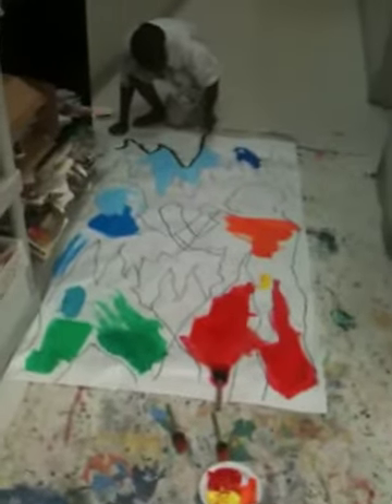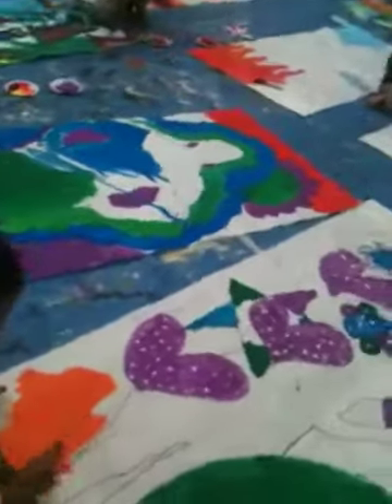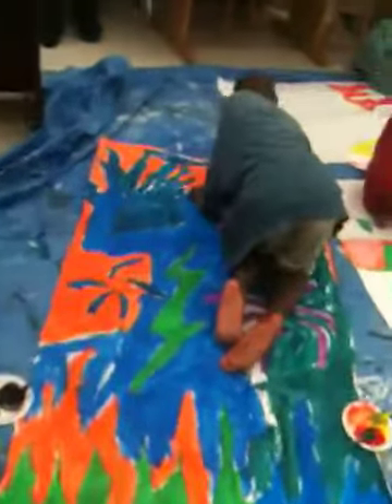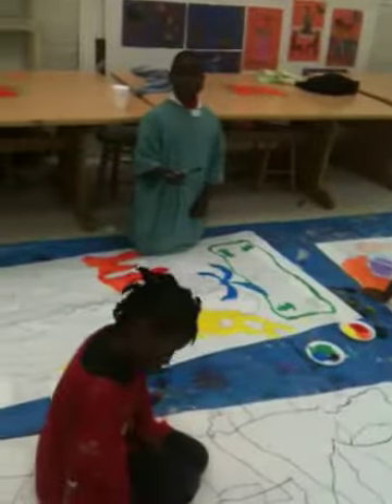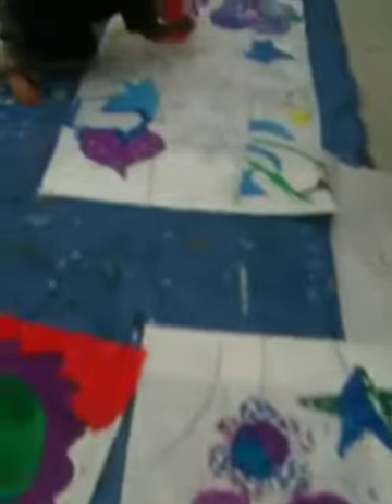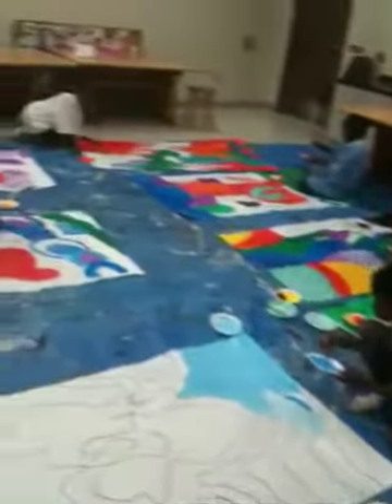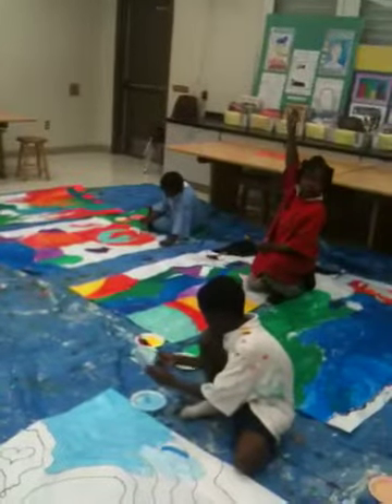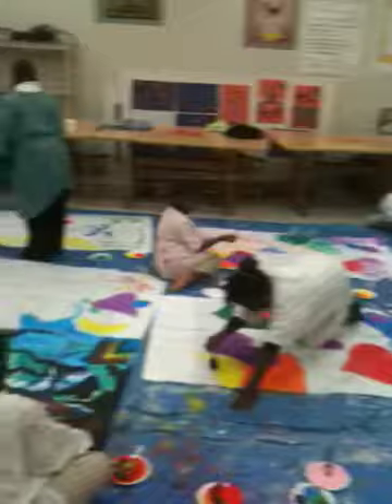Body Portrait Murals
Warm & cool colors are the theme for large scale mural painting in the Center for Creative Education after school CADRE program featuring artist Sharon Koskoff at Village Academy, Delray Beach, FL!